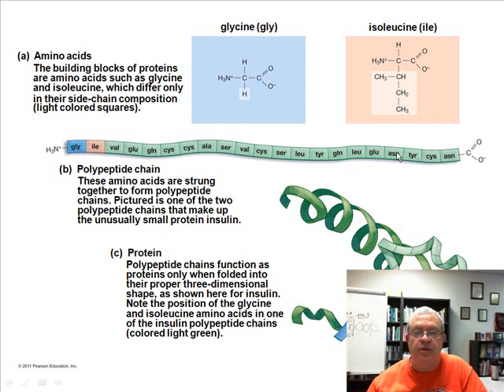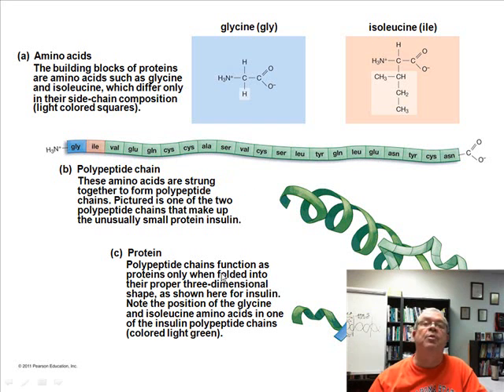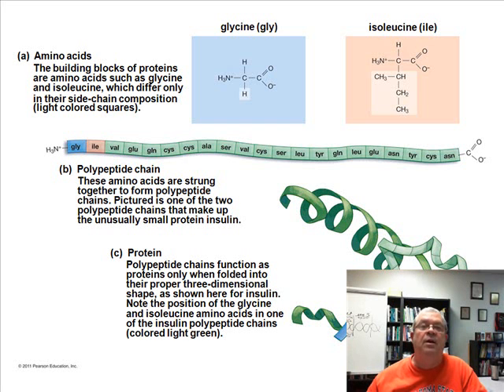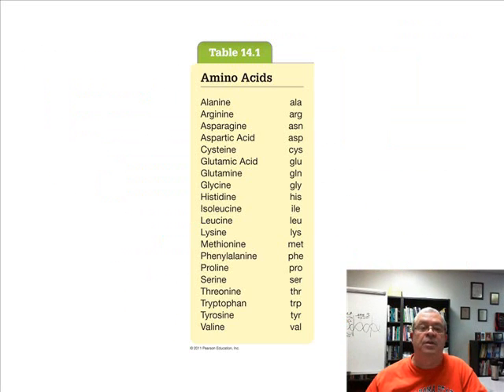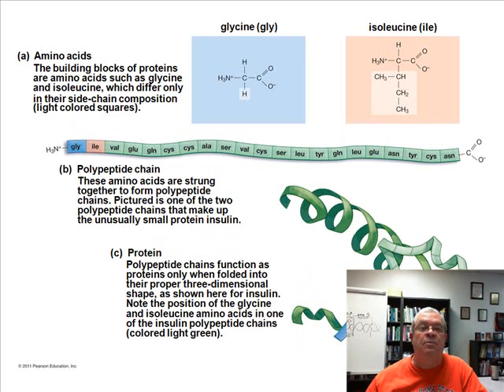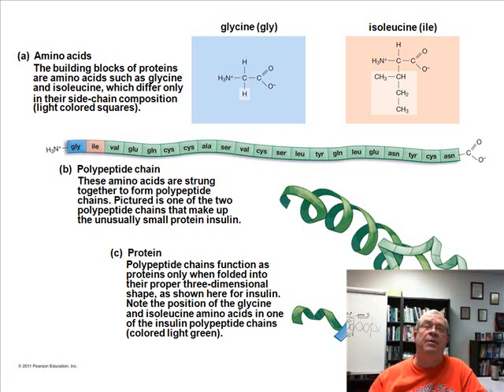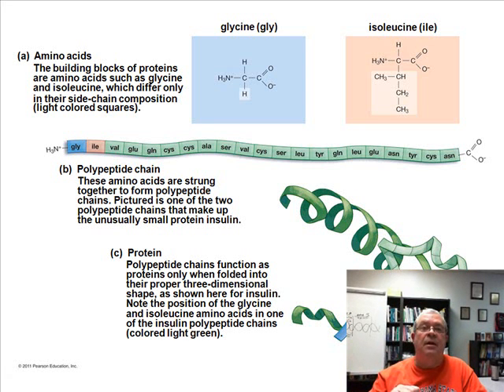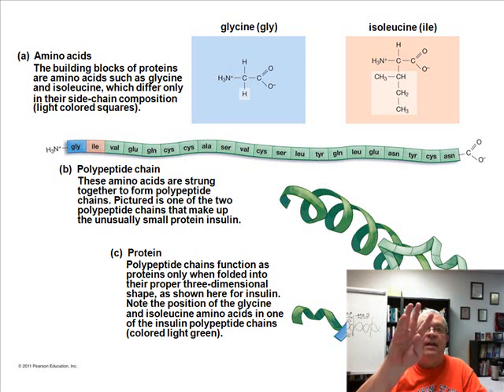Genes to amino acids